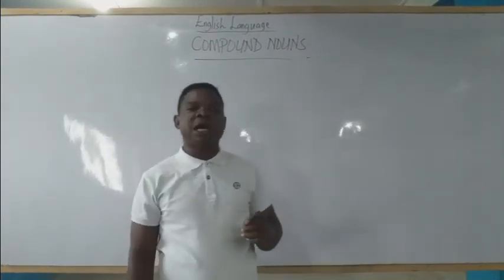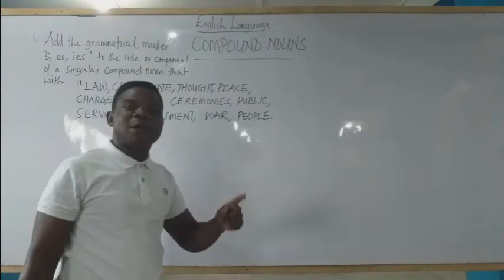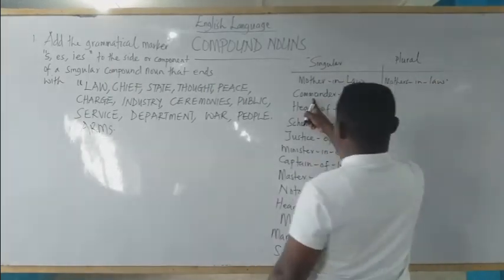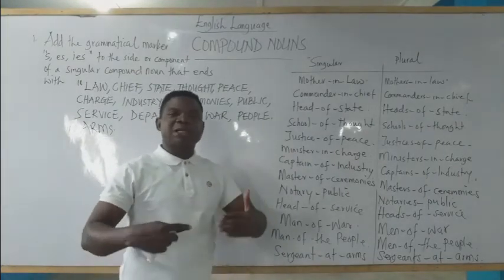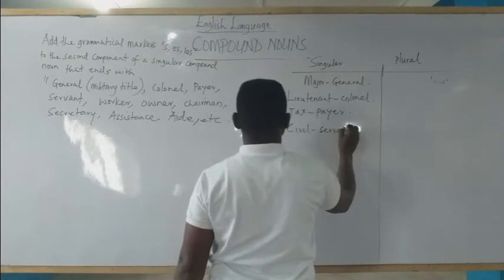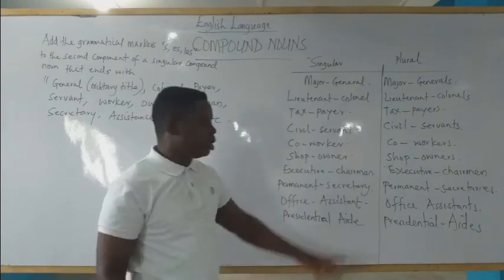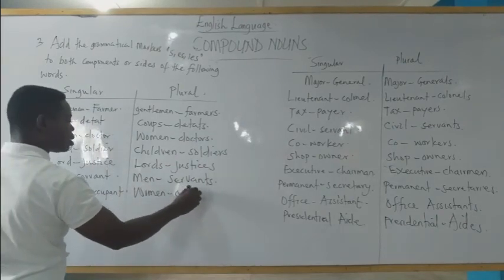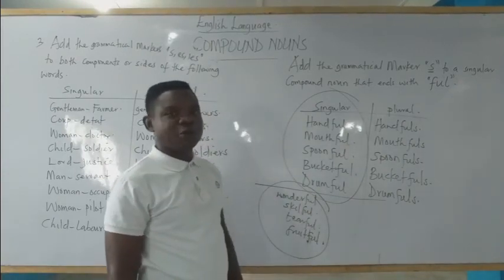Compound Nouns - I bet you didn't know this fact about compound Nouns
English Language (WAEC, NECO, UTME and POST-UTME) Exams

Tutor: Mr Kayode Solomon Olugbola